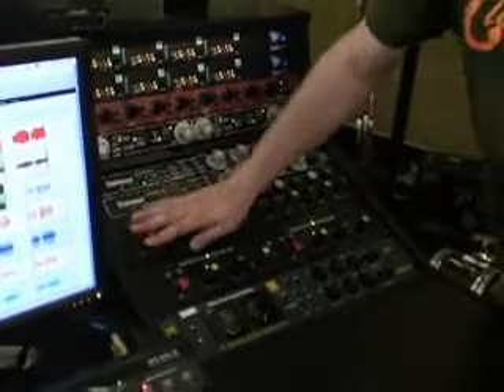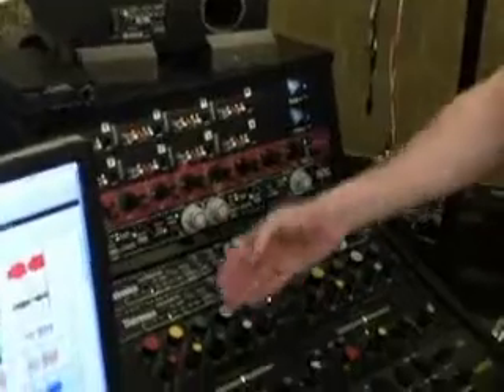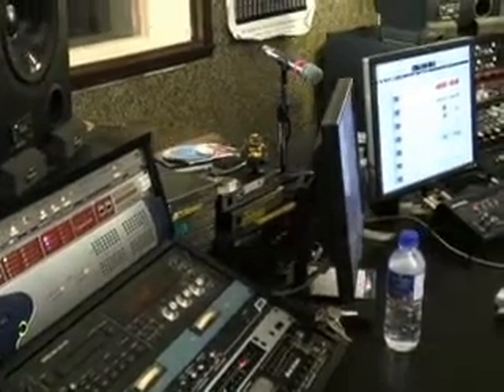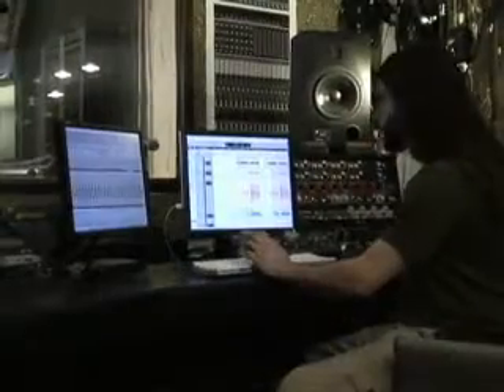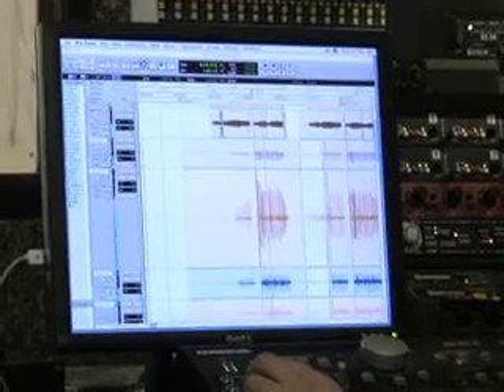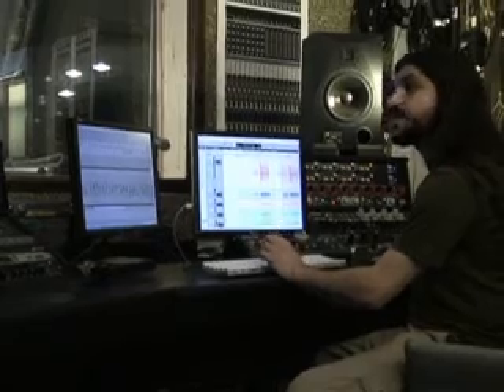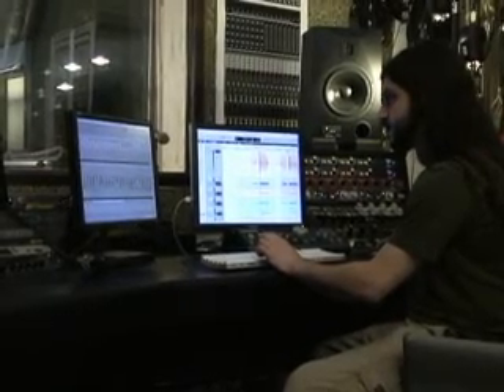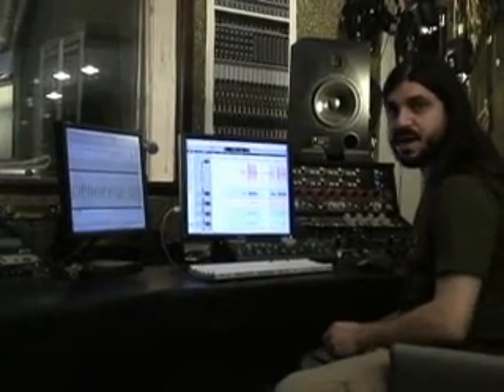Drew Malamud on Interpreting Studio Signal Flow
- Drew Malamud is a producer/engineer and studio director for Studio Plateau out of Montreal. In this clip. Malamud walks through the signal flow at Studio Plateau and explains what kind of hardware and software can be used to effect the audio signal while recording.